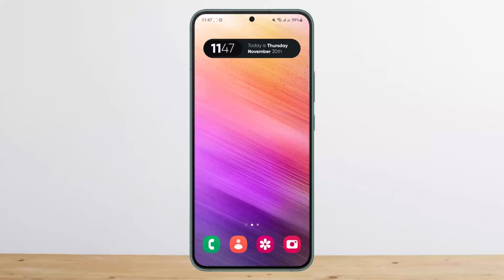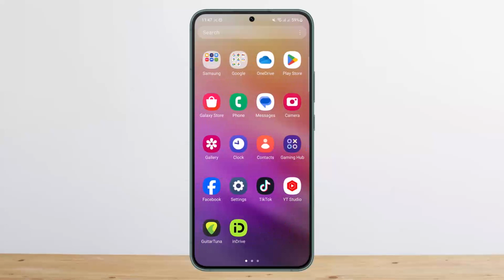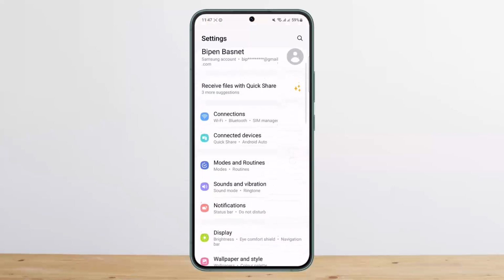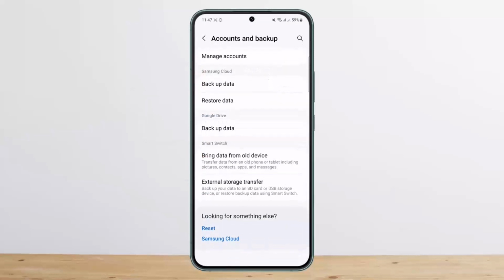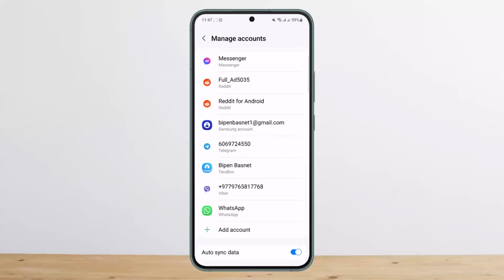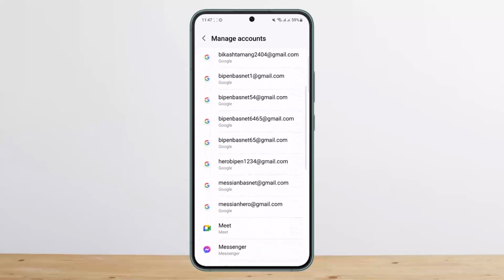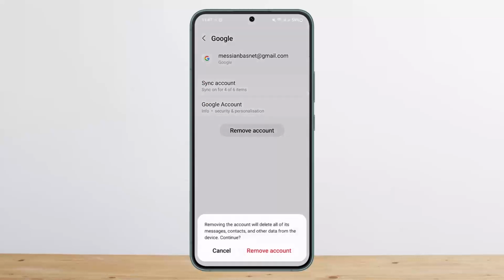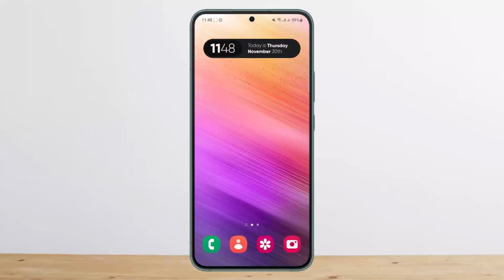How To Logout Google Account !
In this tutorial video, I will simply show you how to log out google account . So just make sure to watch this video till the end.

~ Video Chapters:
0:00 Introduction
0:13 Log Out Google Account
0:56 Outro